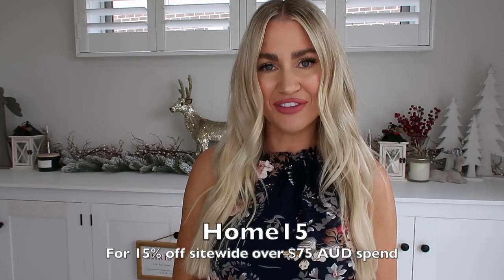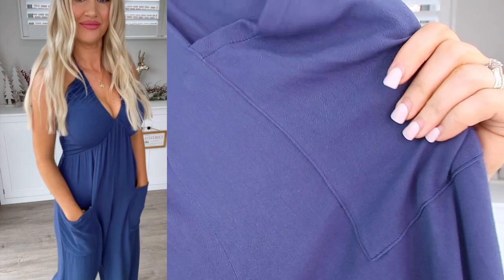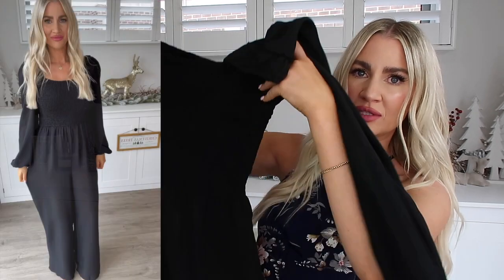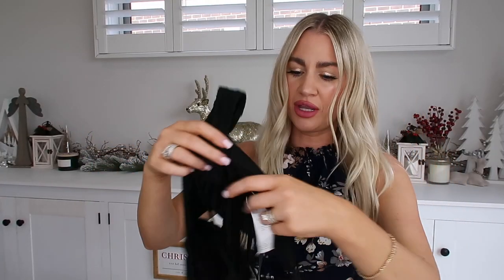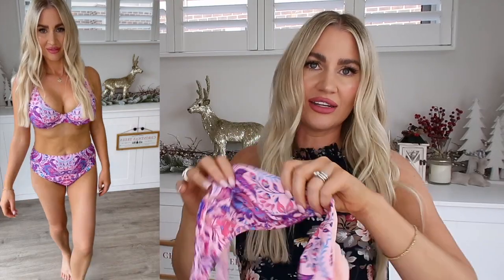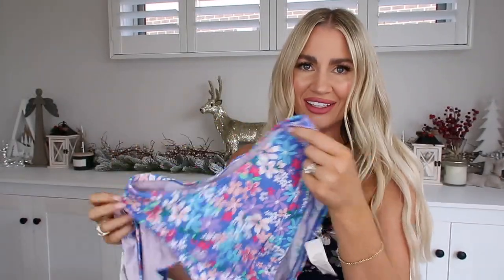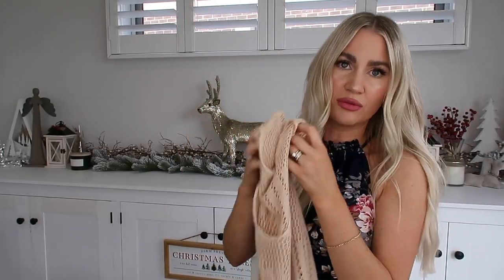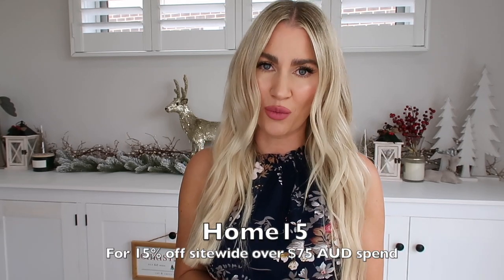🎄 VLOGMAS DAY 5 | HUGE CUPSHE BIKINI & CLOTHING SUMMER TRY- ON HAUL + DISCOUNT CODE | JESS & TRIBE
Hi friends! So many gorgeous Summer finds at Cupshe right now!!
Today I'm going to be showing you new in & best selling swimwear, coverups and jumpsuits.
Every thing is extremely affordable and the quality is amazing as always!! 👙🙌🏼
For reference, I'm a medium in swimwear and a small in clothing.
My new discount code is Home15 for 15% off sitewide on orders over $75 AUD.
I hope you guys enjoy the haul & let me know your favorite item in the comments!!
Love you guys & stay safe!!
♡ Jess xx

USE CODE:  Home15  (Get 15% OFF sitewide for orders over $75）

Ethnic Engineered Paisley Underwire Push Up Top & Purple Bikini Set, Size M

💜AFFILIATE LINKS & DISCOUNT CODES:

Cupshe
Home15 for 15% off sitewide on orders over $75 AUD

SHEIN
015jess for 15% off or SNC9080

My Muscle Chef
JESSANDTRIBE20 for $20 off your first order

Princess Polly
JESSTRIBE20 for 20% off

VIVAIA Footwear
Use code VIVAIA10 for 10% Off!!

Nueboo Easy Lift Adhesive Bra
JESS&TRIBE10 for 10% off

Petal & Pup
TRIBE20 for 20% off

The Collagen Co.
Use code JESSICAR15 for 15% off

Dog Friendly Co.
Use code: JESSTRIBE15 for 15% off

Popvil
Use code Tribe12 for 15% off!!

The Oodie
Use code JESS&TRIBE30 to receive $30 off

Catherine Louise Cosmetics
Use code: JESS20 to receive 20% off storewide!!

Essential Beauty Co
Use code: JESS20 to receive 20% off!!

Use code JESSGA15 for 15% off

Amourr.au Robes & Sleepwear
Use code JESS10 to receive 10% off your order!!

| F T C DISCLOSURE |
• Some of the links provided are affiliate links and by purchasing an item from the affiliate link, I receive a small commission which I then put back into my channel for future video’s & hauls. You are not charged more or less by clicking on or purchasing from a link & I so appreciate all your love and support on my channel by using them!! ♡